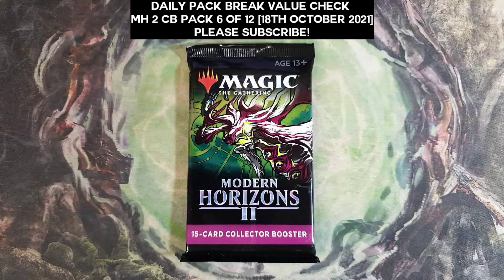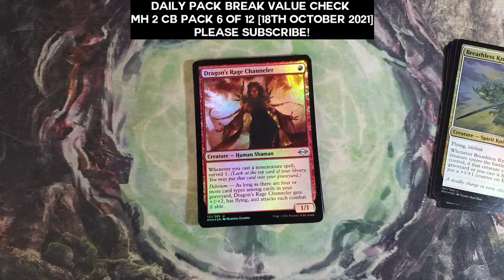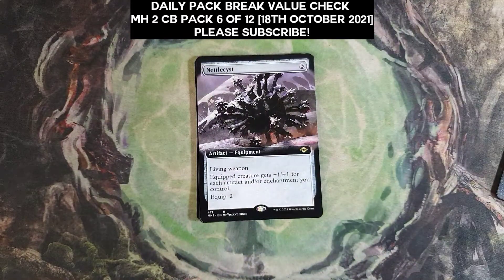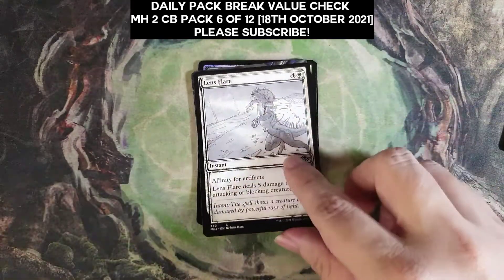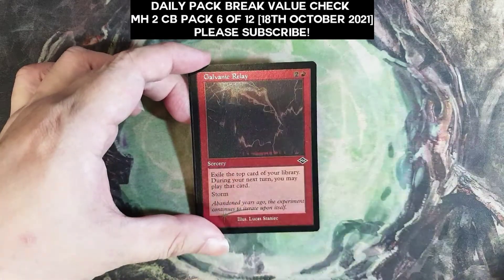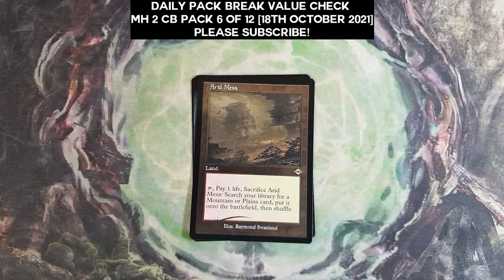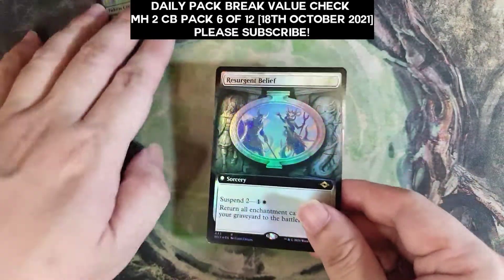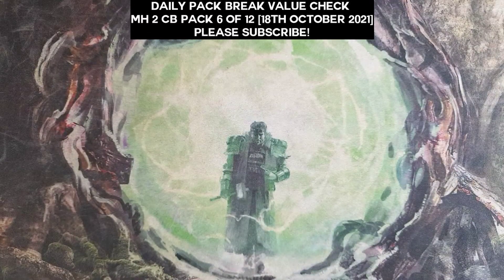Daily Pack Break Value Check - Modern Horizons 2 Collector Booster Pack 6 of 12 [18th October 2021]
Trying out something new for fun - cracking a pack a day and briefly go through the value from the pack

*Please support your local game store and buy from them, especially in this climate of economic uncertainty!

Epic Hobbies Melaka is a small local gaming store in Melaka, Malaysia and will be happy to serve you - please look for Epic Hobbies Melaka on Facebook or Shopee